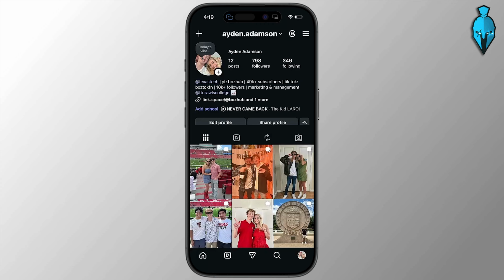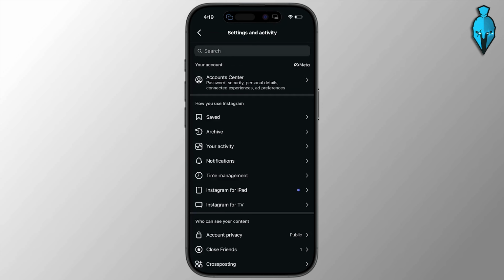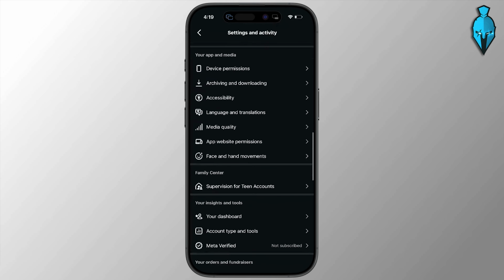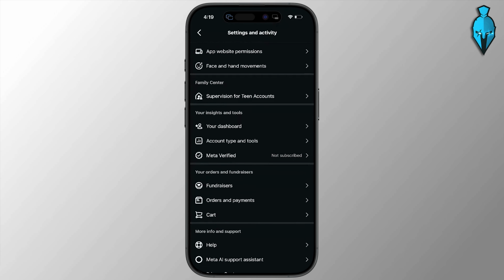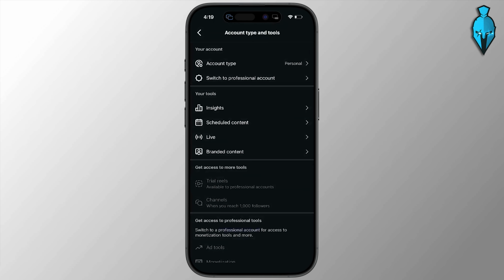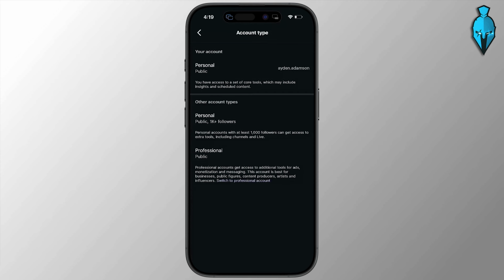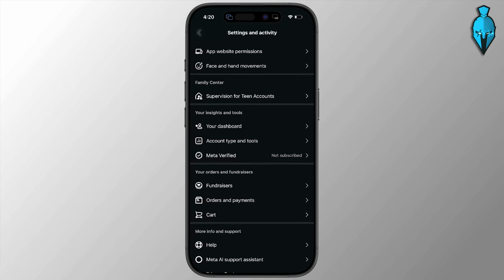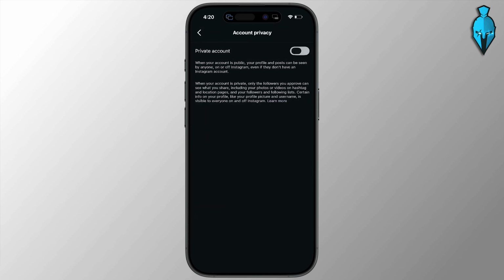How To Fix Business Account Can't Be Private On Instagram - Full Guide